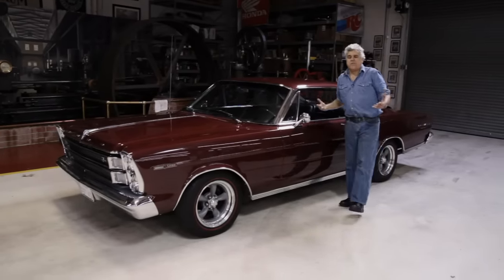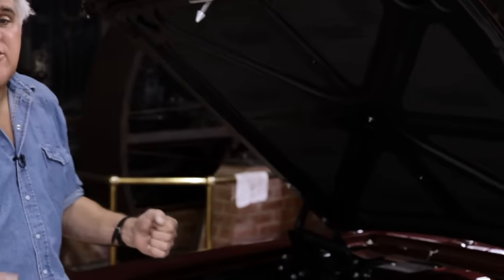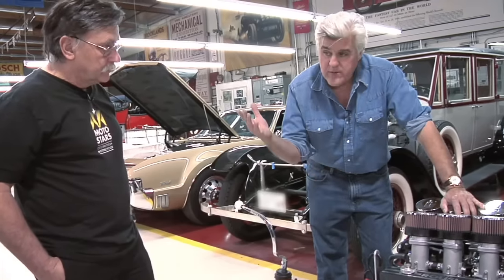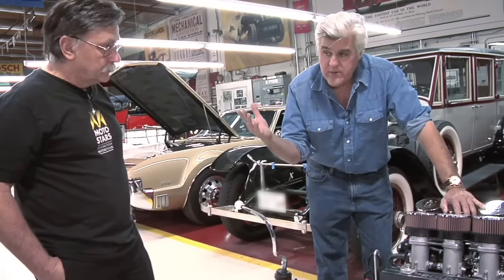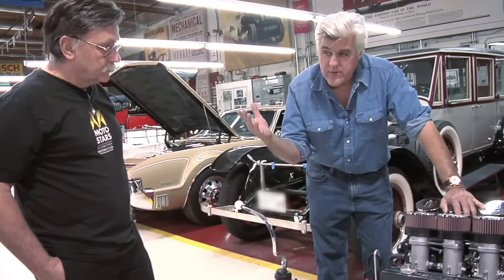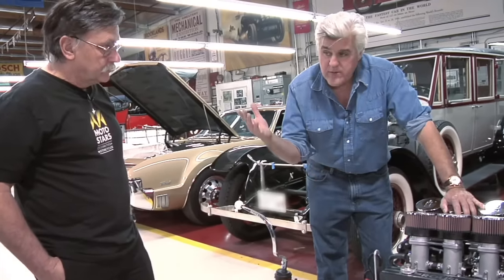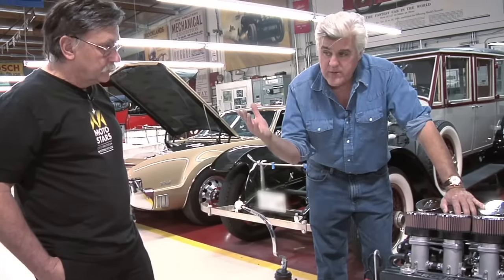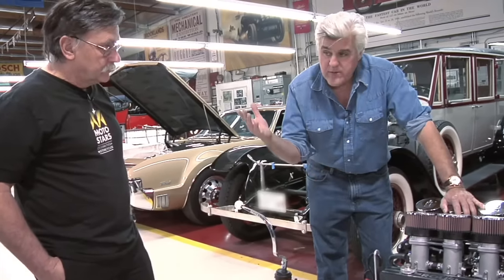Restoration Blog: 1966 Ford Galaxie, Ultimate Edition - Jay Leno's Garage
Restoration Blog: 1966 Ford Galaxie, Ultimate Edition. Finally! It may be the third time Jay's said this, but yes, the Galaxie restoration is finally complete! Hit the road with Jay as he tells you how this model became the stuff of his 16-year-old dreams, and how he's improved on a gorgeous classic.